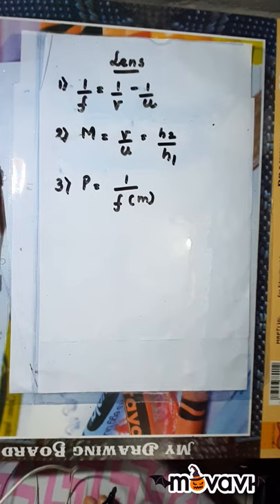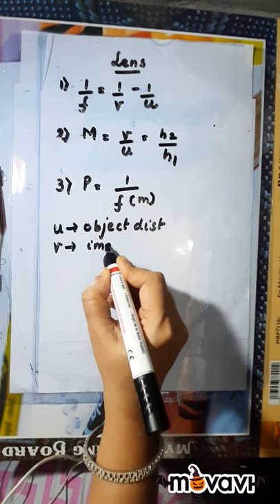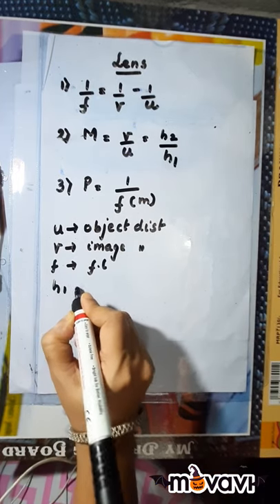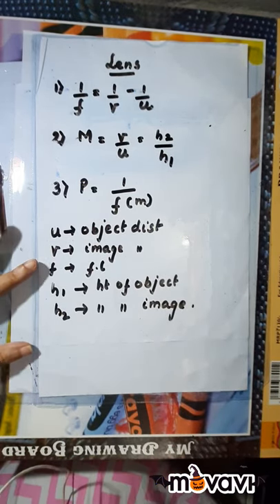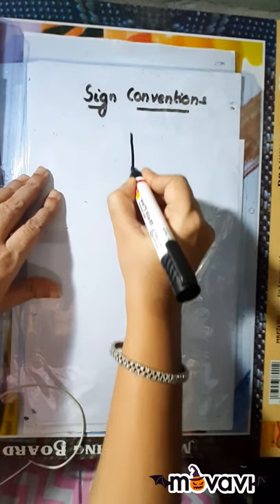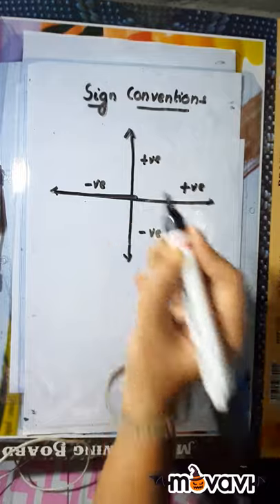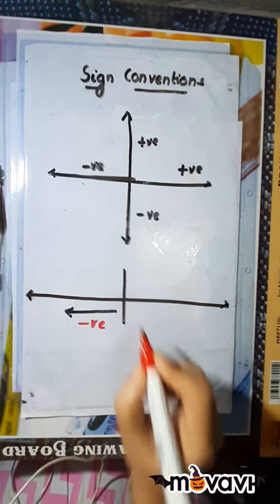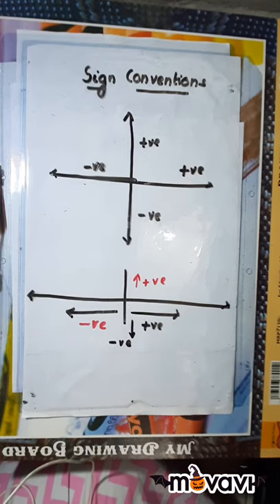10 S Numericals Lens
Educational videos

1. A 5 cm high object is placed at a distance of 25 cm from a converging lens of focal length of 10 cm. Determine the position, size and type of image.

2. An object kept 60 cm from a lens gives a virtual image 20 cm in front of the lens. What is the focal length of the lens? Is it a converging or diverging lens?

3. An object is placed vertically at a distance of 20 cm from a convex lens. If the height of the object is 5 cm and the focal length of the lens is 10 cm, what will be the position , size and nature of the image? How much bigger will the image be as compared to the object?

4. Three lens having power 2, 2.5 and 1.7 D are kept touching in a row, what is the total power of the lens combination?

5. The focal length of a convex lens is 20 cm. What is its power?

6. Doctor has prescribed a lens having power 1.5 D. What will be the focal length of the lens and what must be the defect of vision??